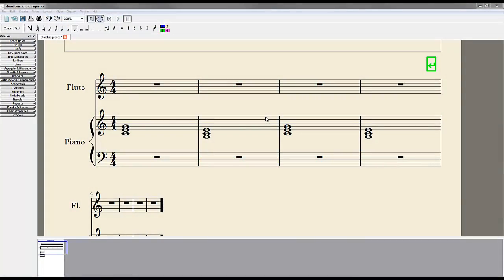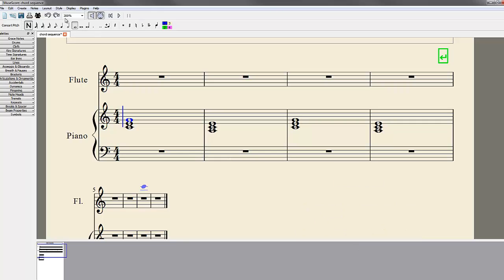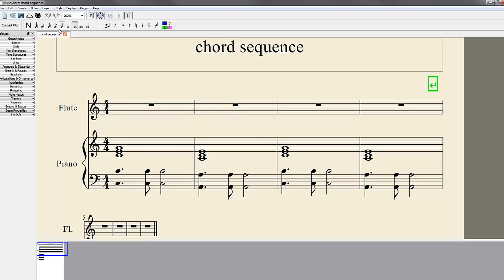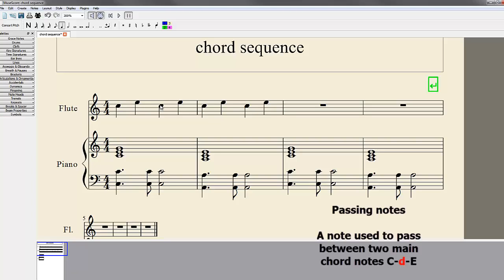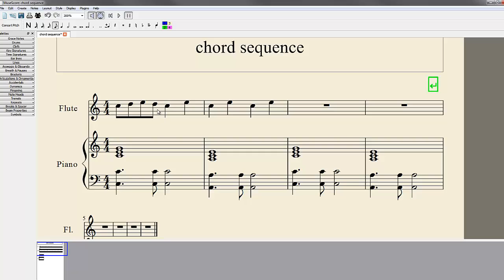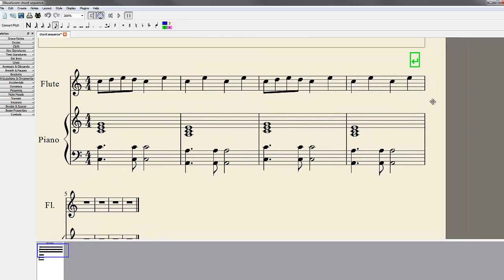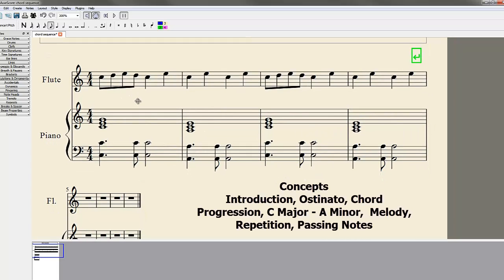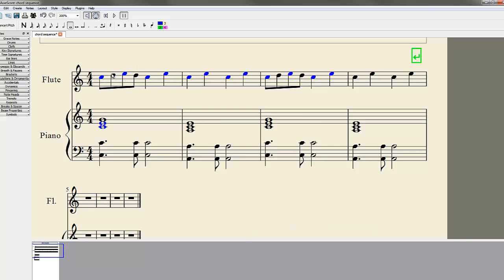Musescore - Adding an ostinato and melody